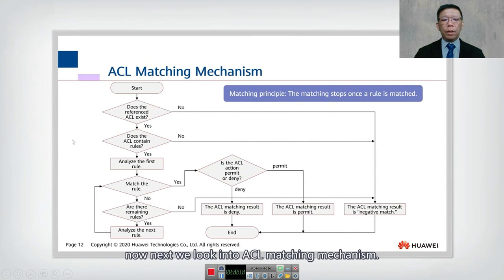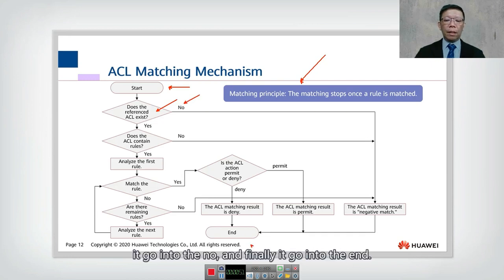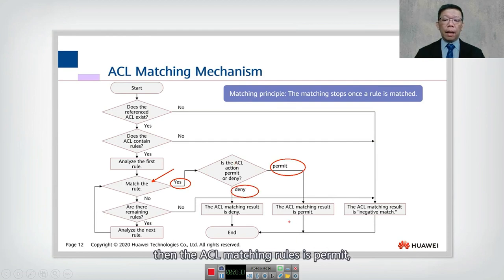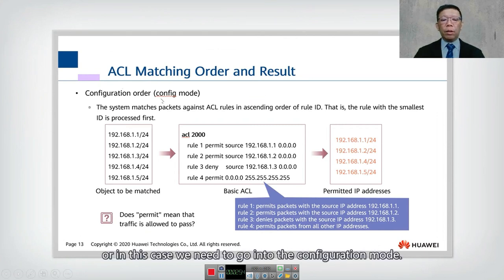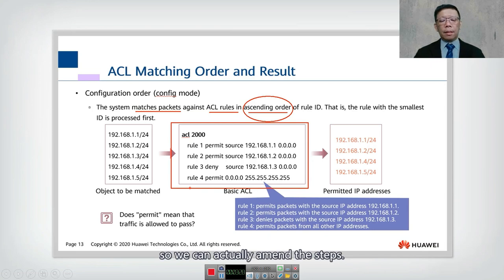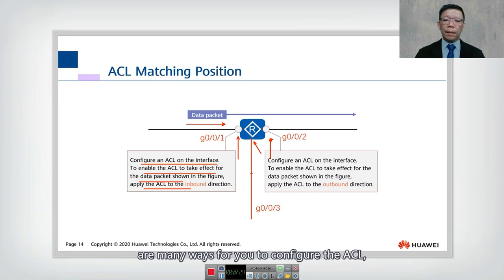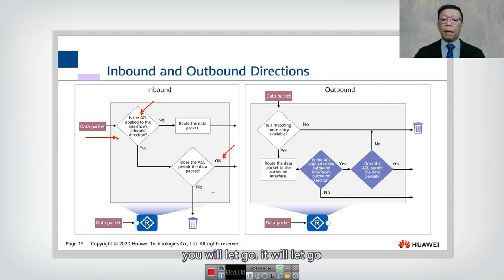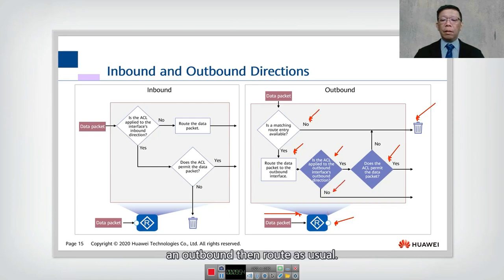12.2.2 Working Mechanism of ACLs